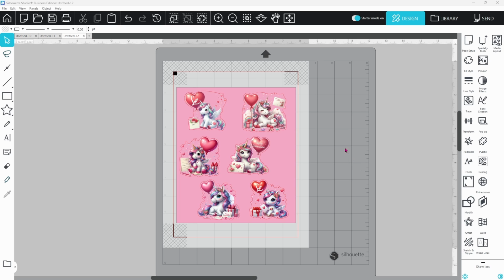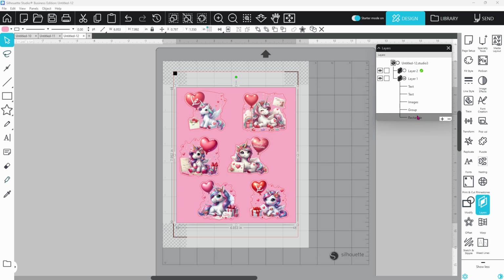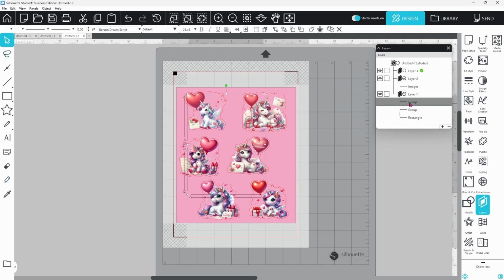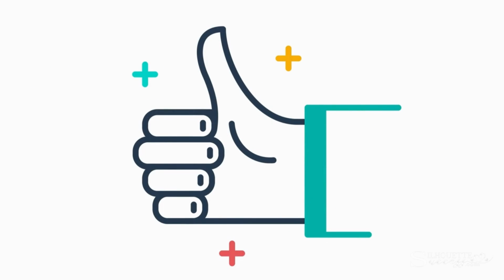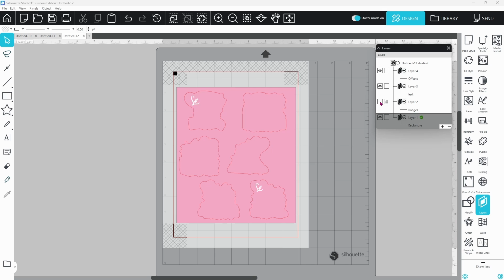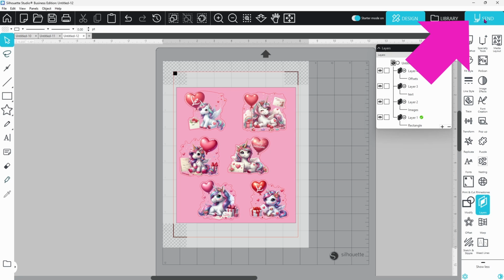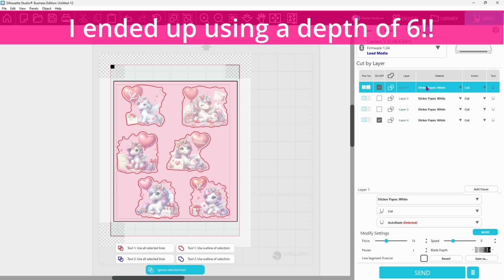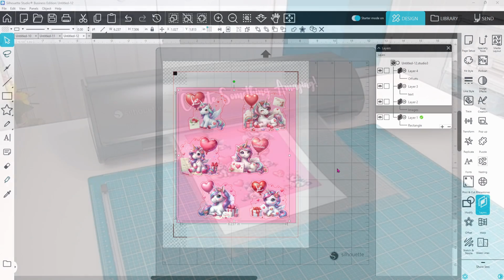Mastering Silhouette Studio Layers Is EASY With This Tutorial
Most users are intimidated by the Layer Panel. I know I was for years! BUT if we take a deep dive together, you will see that it is pretty easy to work with, and it can save you some time and headache in the long run. 😍 We'll also look at the cut by layers tab in the Send page, because they go hand in hand.

And if you like what you see on Creative Fabrica, you can save yourself some cash with an All Access Subscription

Last but not least, grab your sticker paper and get started!